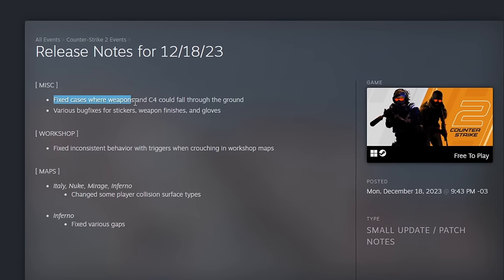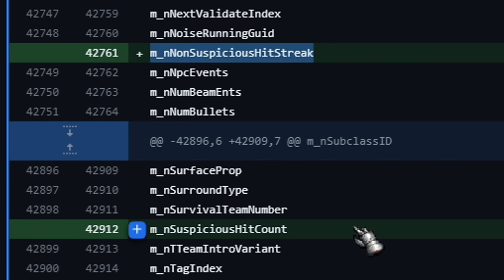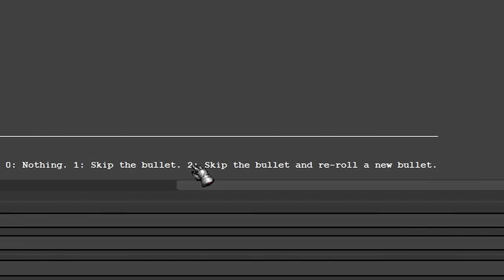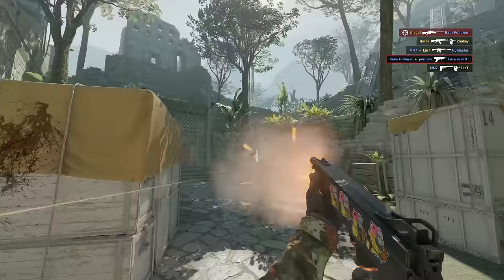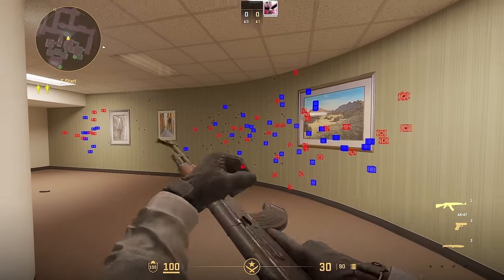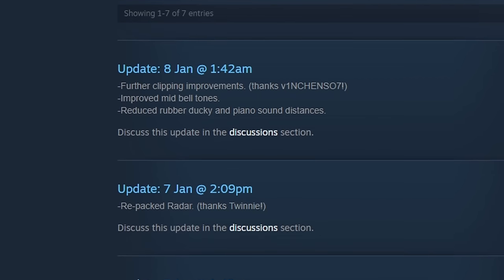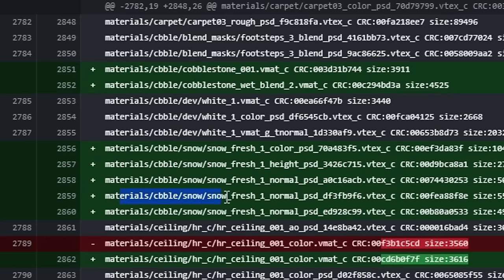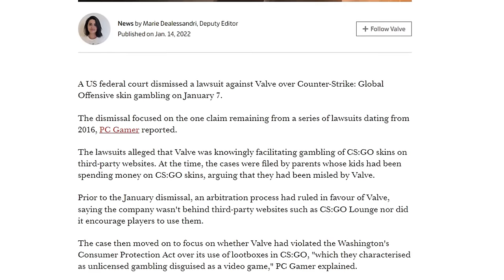Anti-Cheat Update / Info on Cache Remake (Exclusive) - CS2 / Counter-Strike 2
In this video, I'm going to talk about the new and upcoming update for CS 2, previously known as CS GO. This includes the secret update and the new anti-cheat module VAC, VACnet, VAC Live. Plus, I've got exclusive info about the remake of de_cache. Also, I'll cover a map that resembles a winter remake of Cobblestone. And lastly, how Valve is standing up for their rights.

Clip on 05:15 taken from @nezu_cc channel.

00:00 - CS 2 Anti-Cheat Update
01:11 - How the New CS2 Anti-Cheat Module Works
02:26 - Why Did Counter-Strike 2 Developers Do This?
03:45 - How Other Methods Work in Counter Strike 2
05:02 - New Anti-Cheat and Artificial Intelligence?
05:43 - Santorini (Thera) Remake by FMPONE
06:18 - Exclusive Info on DE_CACHE Remake
07:33 - Ravine Resembles DE_CBBLE Remake
08:04 - Valve and Legal Disputes